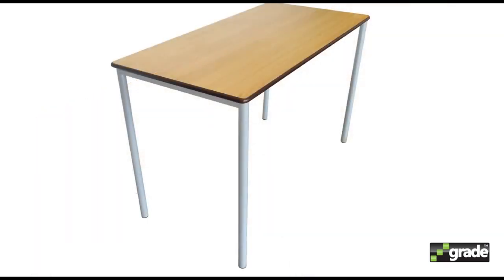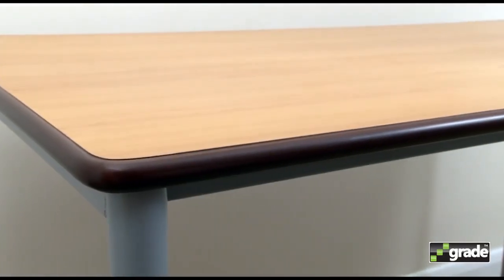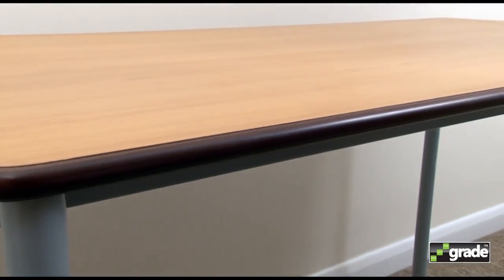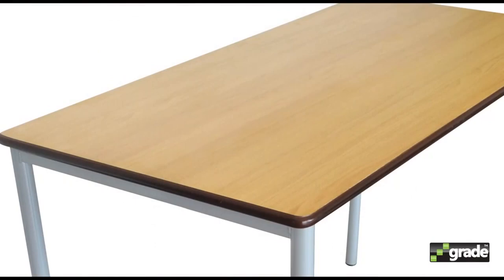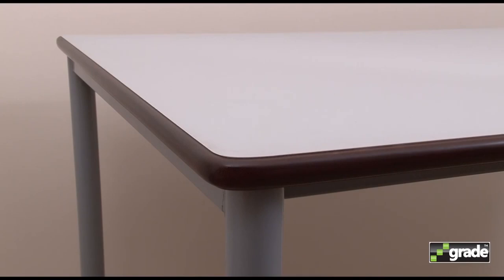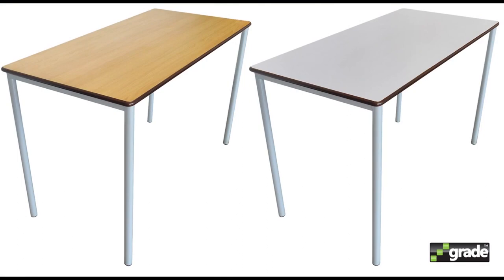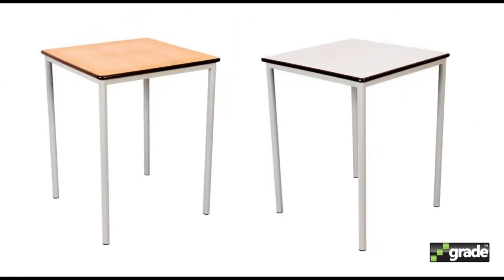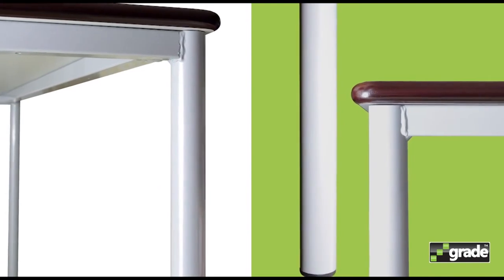Grade Secondary School Classroom Tables - Radius Office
Grade is a classroom table for secondary school use; can be also used into exam halls or canteen areas. According to your needs, opt for the single or double desk. The desks are available in two heights, select the size according to the age group of the pupils. The tabletop comes in a laminate finish which is impact, scratch and fire resistant; available in beech or grey colour. The edges can be in a wooden or plastic finish.